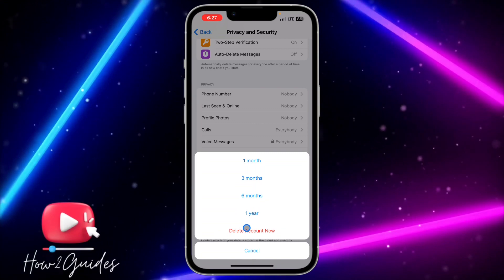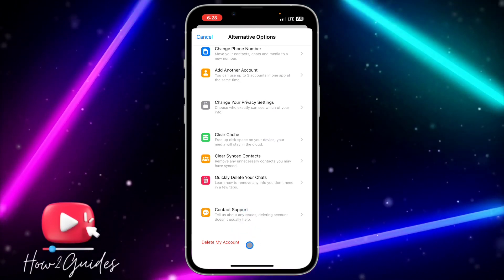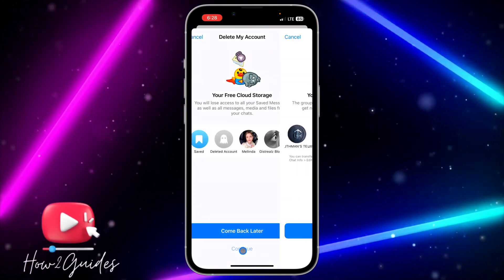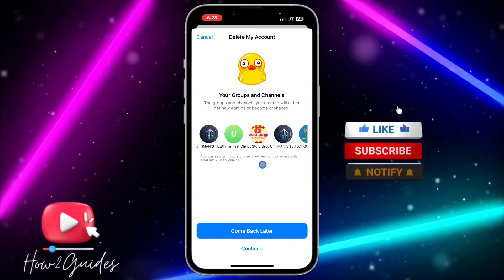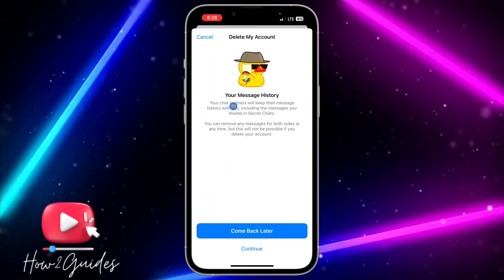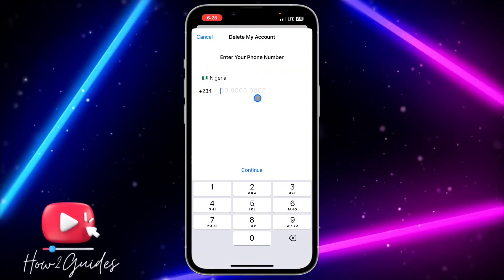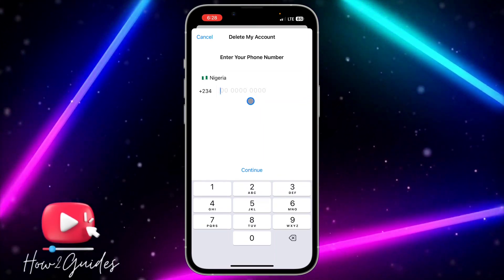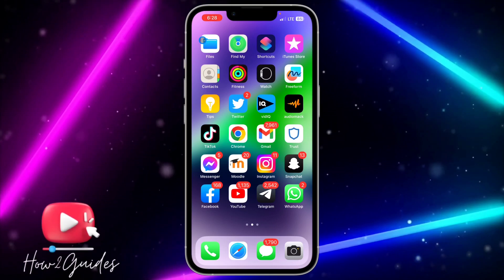How to Permanently Delete Telegram Account! (2023)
If you're looking to permanently delete your Telegram account and move on from the platform, this tutorial is here to help. Whether you've found an alternative messaging app or you're taking a break from social media, we'll guide you through the process of permanently deleting your Telegram account in 2023.